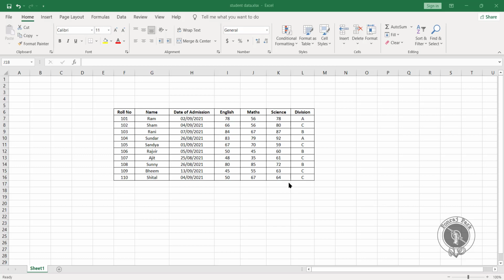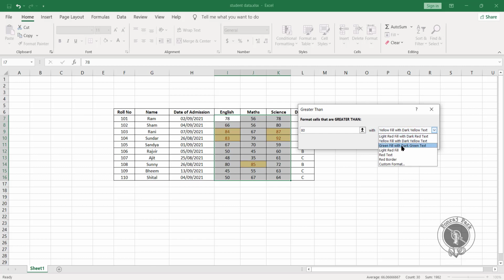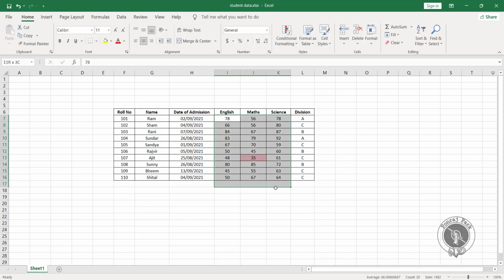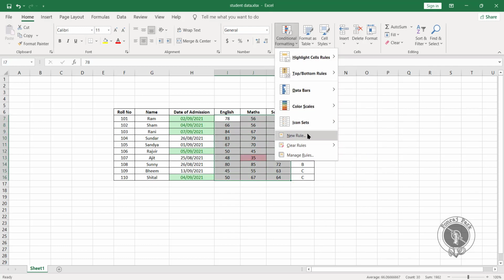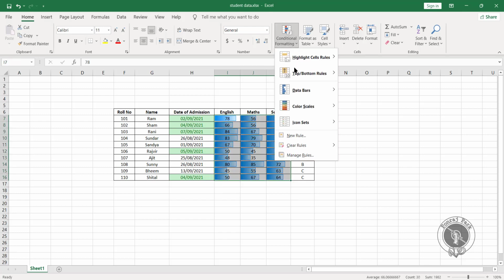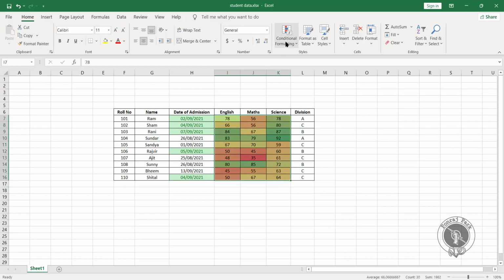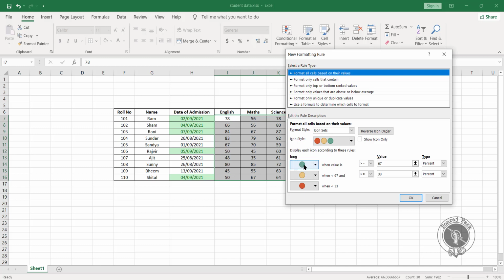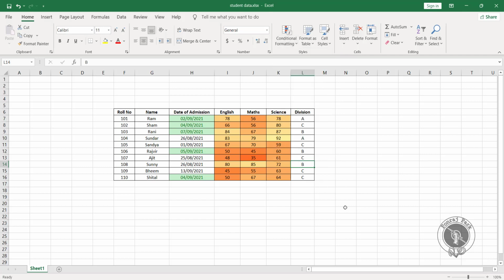Home Tab | Conditional Formatting - Excel 2016 | Video #4 (PART E ENGLISH)conditionalformatting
This Video Is About Conditional Formatting of Home Tab in Microsoft Excel 2016